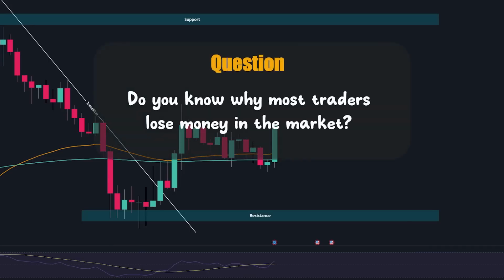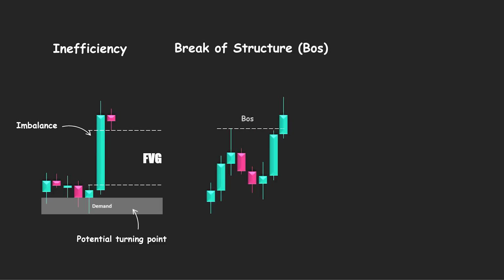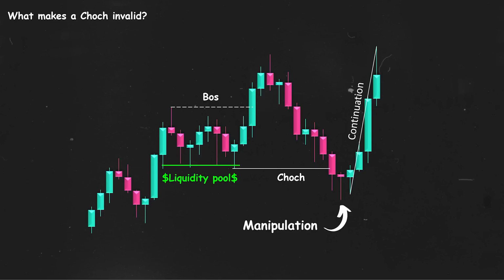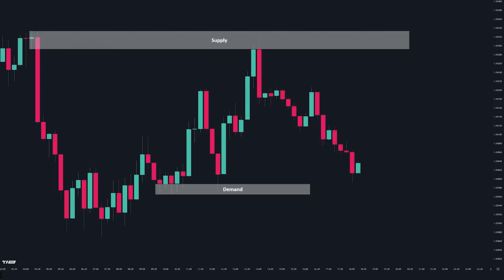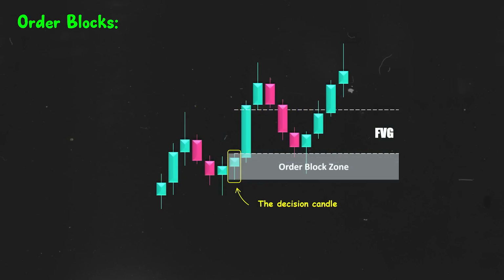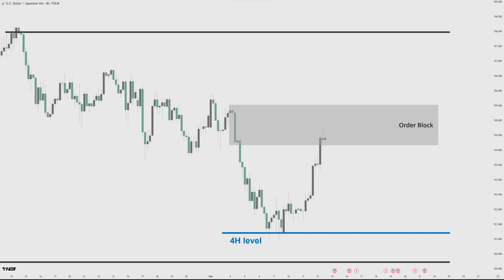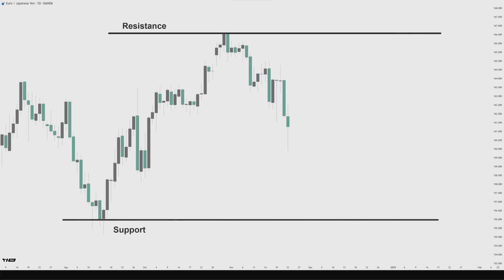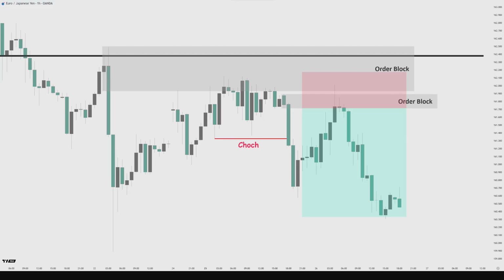Smart Money You Need in 2025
🌟 Welcome to Mage of Trades! 🌟

🔮 Where Forex Meets Crypto, and Magic Happens! 🔮

Hey there, future trading wizard! Whether you’re here for forex insights, crypto breakdowns, or just some good ol’ market banter, you’re in the right place. At Mage of Trades, we turn complex charts into simple strategies and sprinkle in a bit of humor to keep things fun.

Actionable trading tips.

A mix of forex and crypto content.

No boring jargon, just straight-up value.

Drop a comment, share your thoughts, and let’s grow together!

Remember: Trading is a journey, not a sprint. Let’s conquer the markets, one pip (or satoshi) at a time! 💰